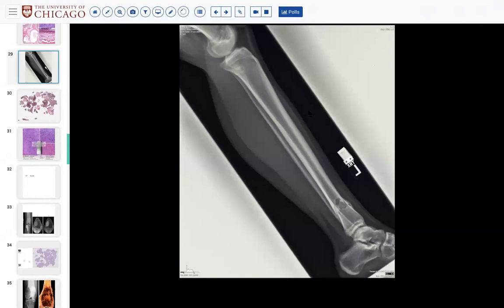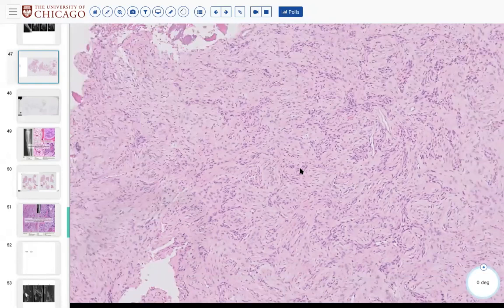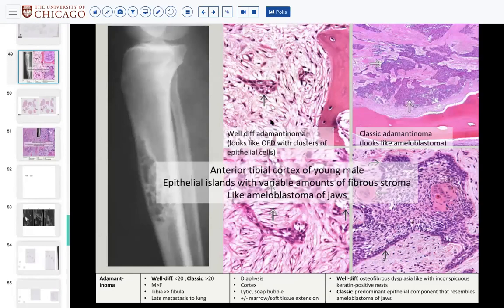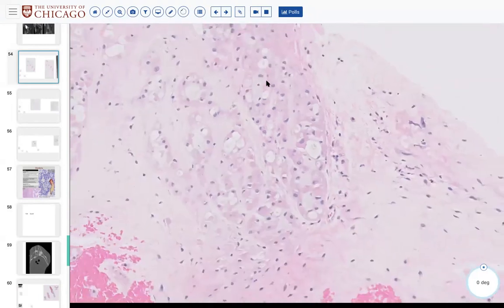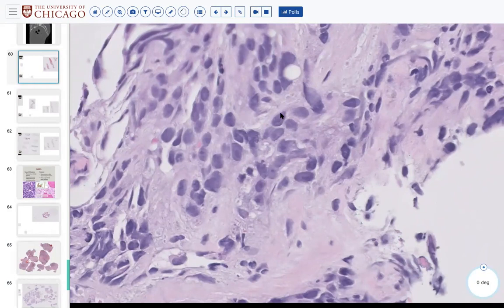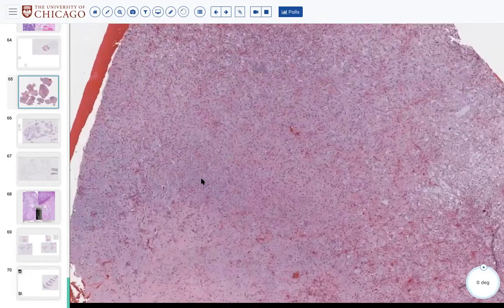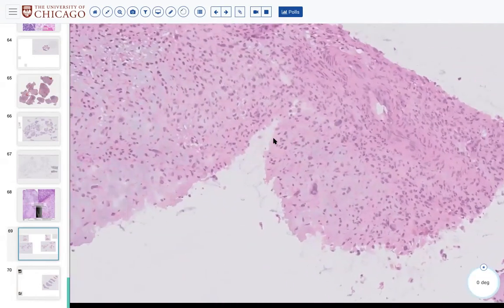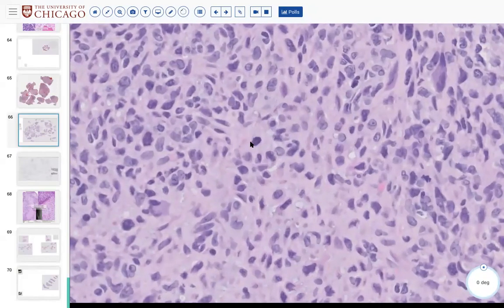Cipriani Bone Unknowns2 2021 06 14